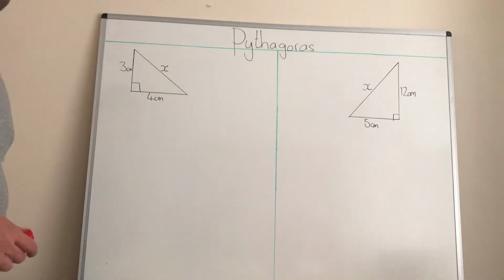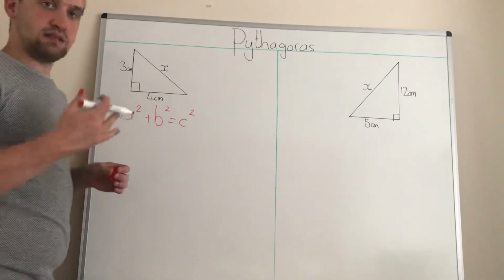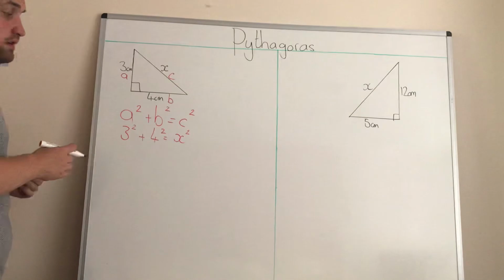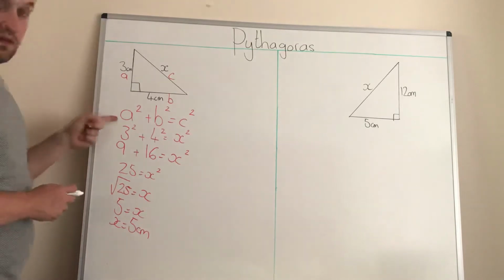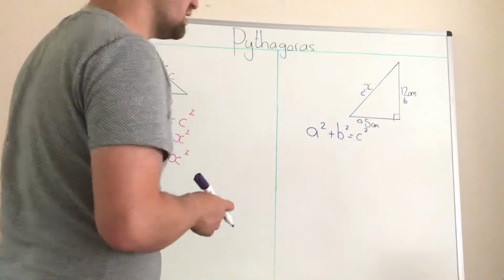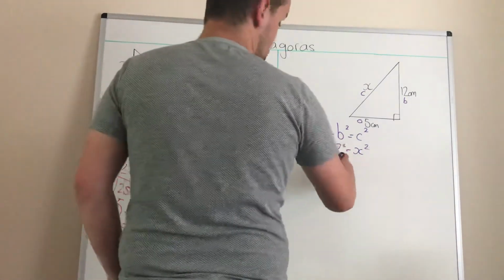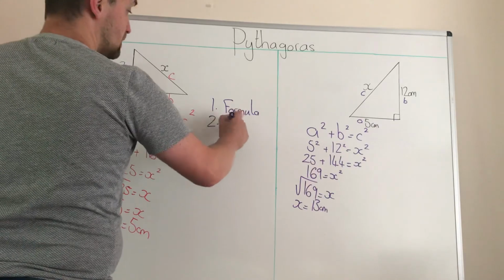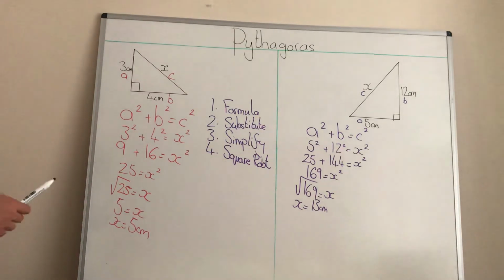Pythagoras Lesson 1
The first lesson of this topic, we look at the formula needed and how it is used to find the longest side (hypotenuse) of a right angled triangle.